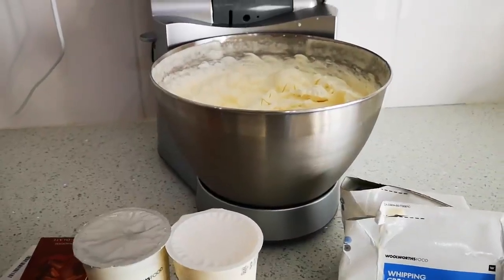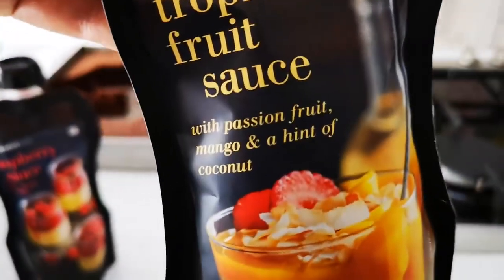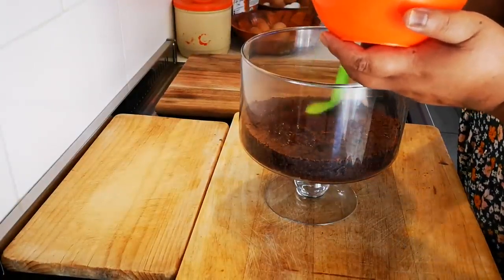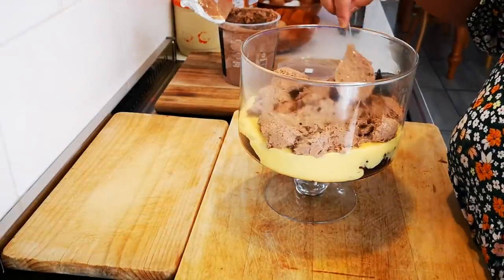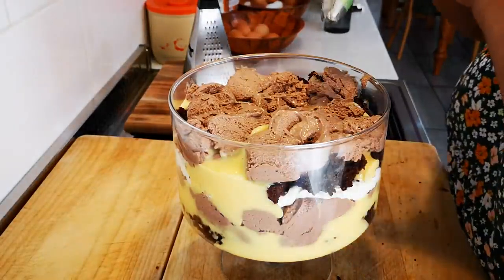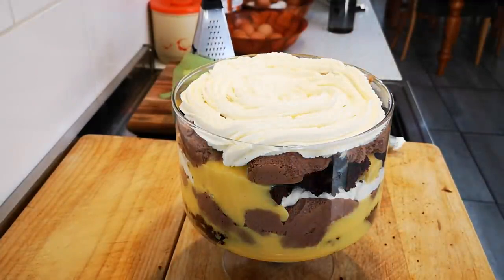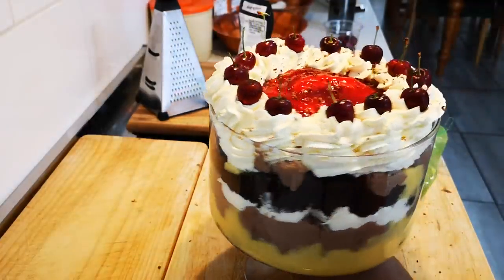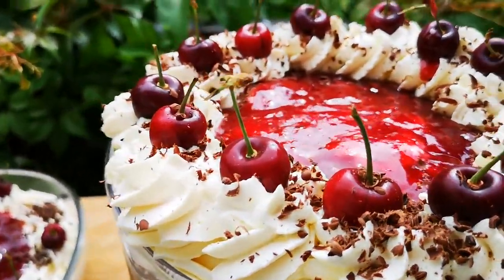Berry and Chocolate Trifle Pudding. trifle desserts